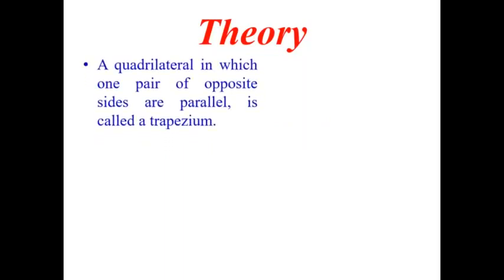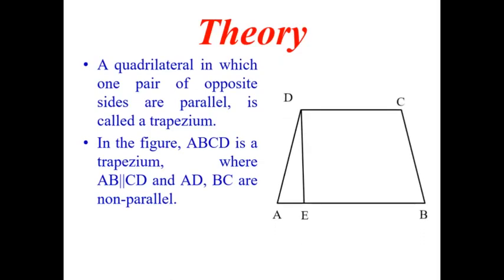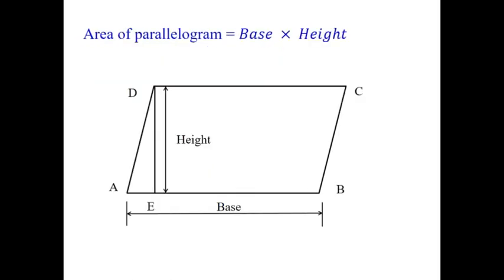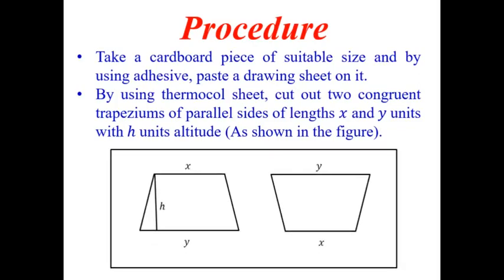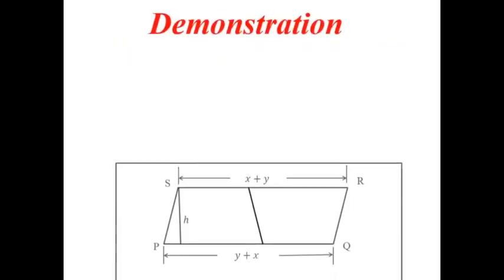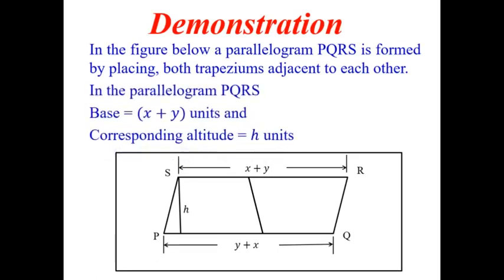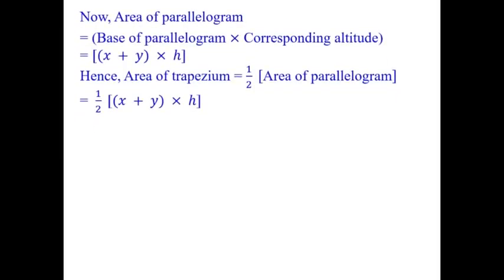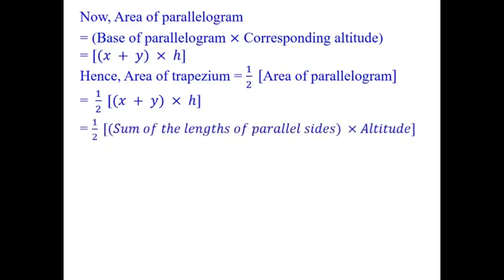8th_Mathematics_Activity-11(Area of a trapezium)